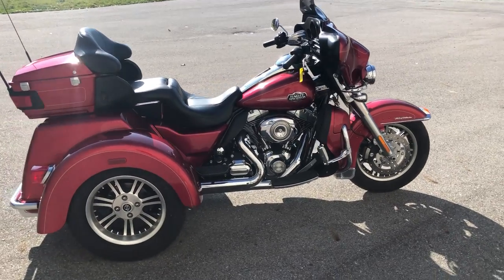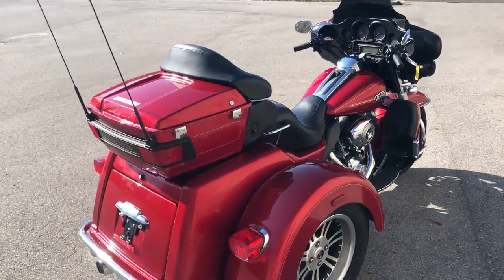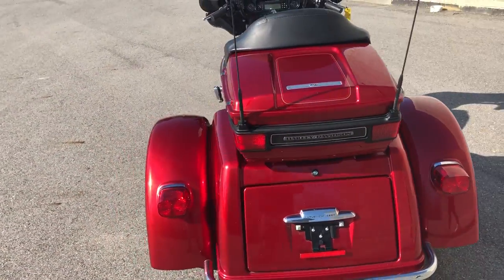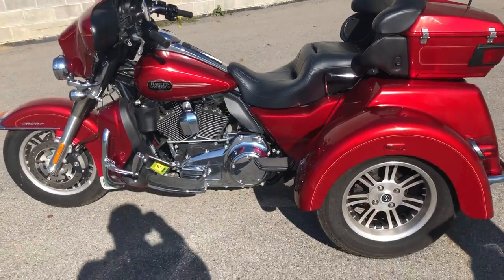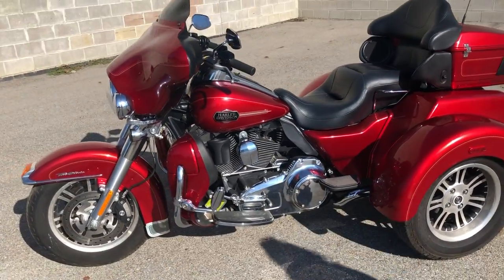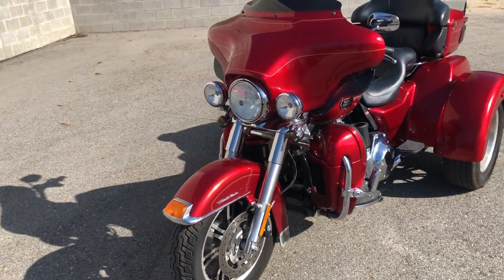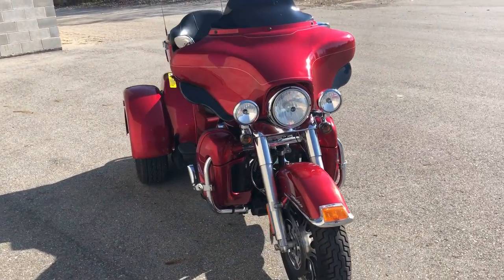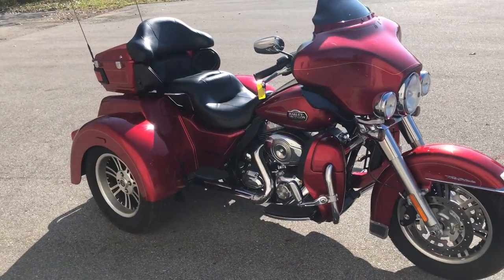2013 HARLEY FLHTCUTG FOR SALE IN MI U6583